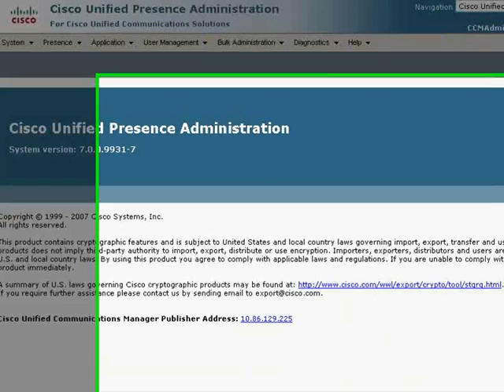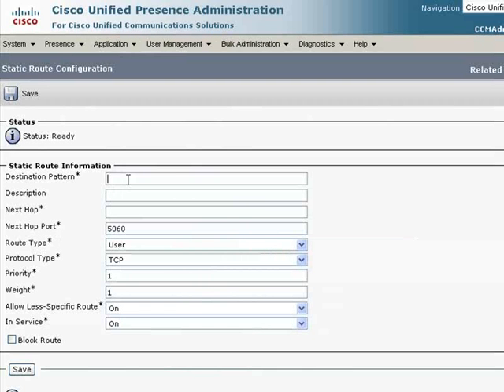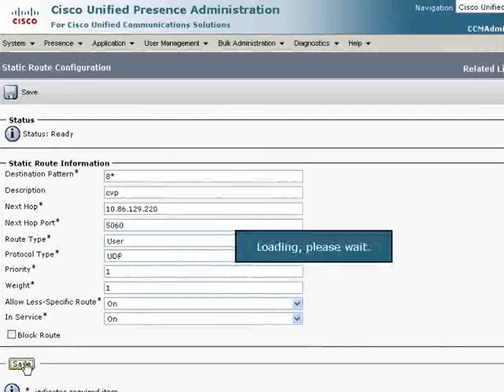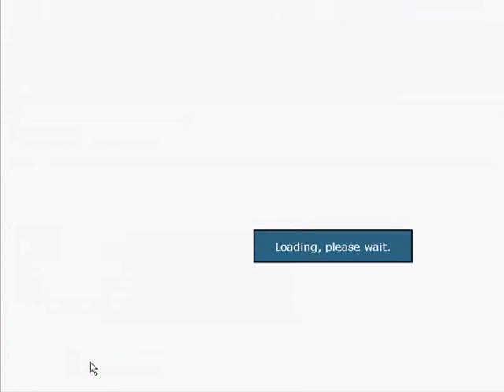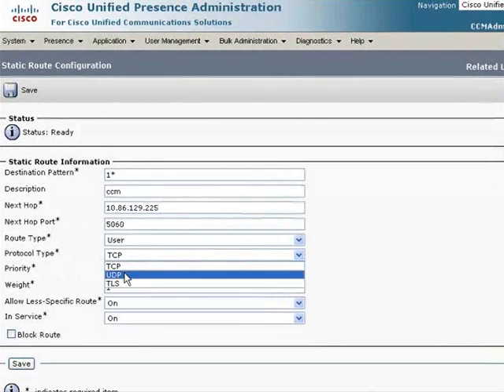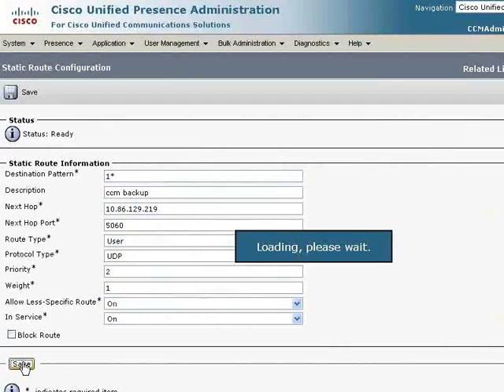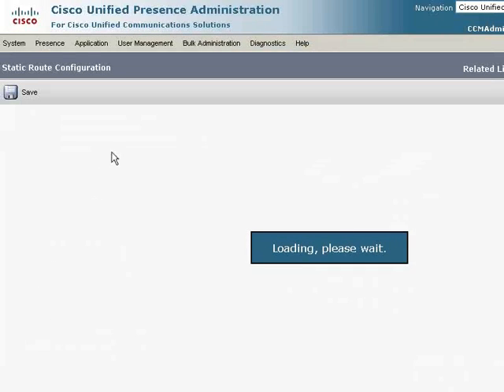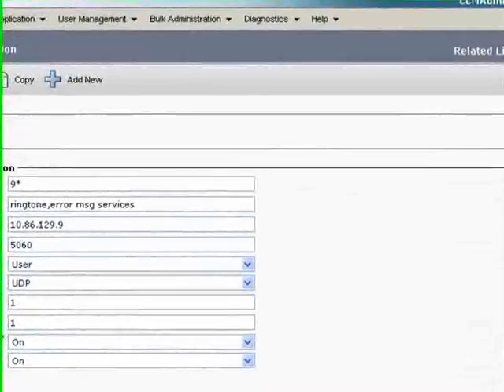cups-routes.flv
#30, 1st floor, 1st Main

                                                                 Bennergetta Road

                                                                 Bangalore -76